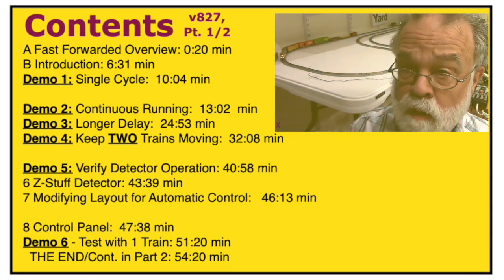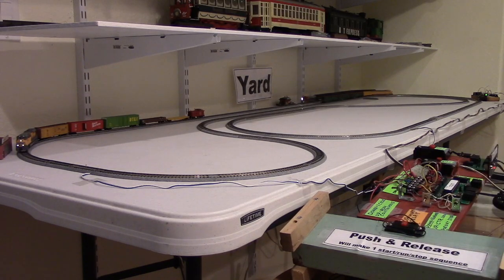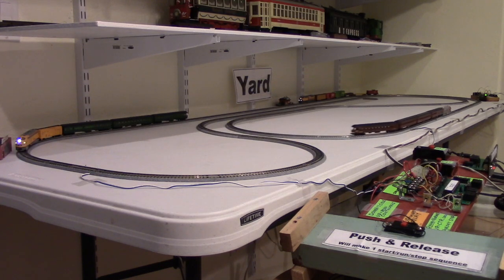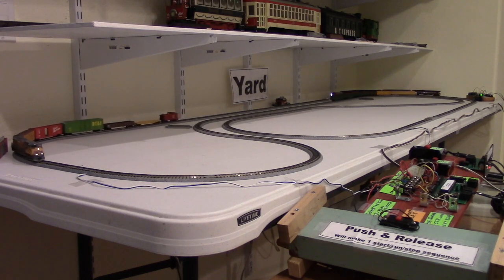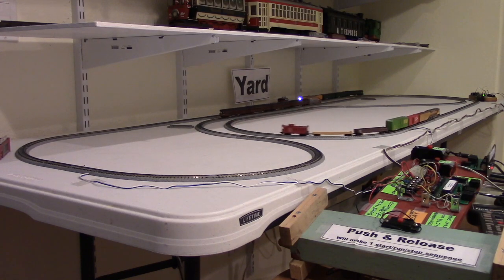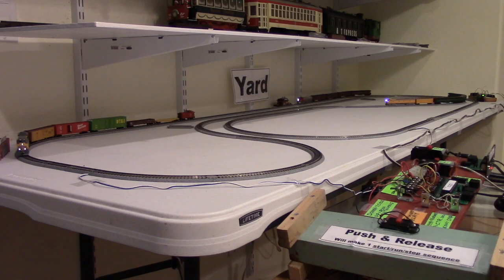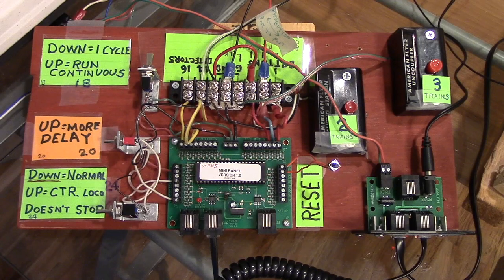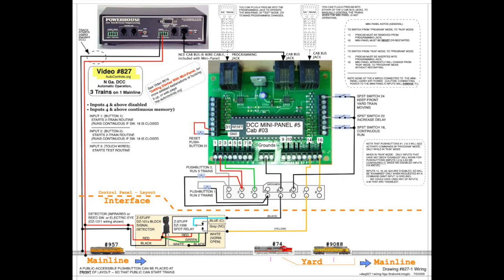827-1/2 Automatic DCC Train Control, 3 Kato N Ga. Locos on 1 Loop/No Blocks/1 Detector/NCE MiniPanel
* This Part 1/2 Video #827 shows an NCE DCC Mini-Panel automatically controlling 3 (THREE) N-ga. Kato DCC locos with factory-installed ESU Loksound decoders on the same mainline -- using no turnouts, no blocks, and just 1 Z-Stuff infrared detector.

* The detector does NOT even need to connect to the track; it just sits NEXT to the track.
* There is the OPTION of using a PUSHBUTTON to allow the PUBLIC to manually start the trains.

A. CONTENTS:

* NOTE: You should be able to SKIP to ANY SECTION of the video, by clicking the below minute:sec numbers.

0:00 A-Fast Forwarded Overview
6:31 B-Introduction
10:04 DEMO 1-Single Cycle
13:02 DEMO 2-Continuous Running ('Repeat' Switch Closed)
23:44 Manual Control Also Possible
24:53 DEMO 3-Long Delay ('More Delay' Switch Closed)
32:08 DEMO 4-Keep 2 Trains Keep Moving ('Keep Moving' Switch Closed)
40:58 DEMO 5-Verify Detector Operation
43:39 6-Z-Stuff Detector
46:13 7-Modifying Layout for Automatic Control
47:38 8-Control Panel
51:20 DEMO 6-Test with 1 Train
54:20 THE END/Cont. in Part 2

* OPERATING LOGIC:  We can accomplish this with a very SIMPLE logic.  Two trains "wait" in the yard, until the 3rd train on the mainline passes the detector and enters the rear of the yard. The "front" train leaves the yard, and the remaining 2 trains creep forward to the front of the yard, stop, and wait until the 'new' train on the mainline crosses the detector.  This process keeps repeating.

* A single PUSHBUTTON that the PUBLIC can push, causes the 3 trains to perform a SEQUENCE of making 1 trip around the layout, and then "parking" where they started.
* The locos will idle until the pushbutton is again pushed, then repeat the sequence.
* Alternately, closing the 'Repeat' switch on the control panel, will cause the trains to keep repeating the sequence.

* Alternately, closing the 'Repeat' switch on the control panel, will cause the trains to run continually.
* Alternately, closing the 'Keep Moving' switch will cause 2 of the train to run continuously (only 1 will be "parked" in the yard).

* An infrared Z-Stuff block signal detector is used, to detect the position of the trains.

* ((Note that the documentation albums are linked from the 'Documentation'

* ALL AutoControl PLAYLISTS are on the Home , and a backup copy is on the 'Documentation'

* Video #828 shows TWO trains running on this SAME layout with the same hardware
  (Most people who try this, will probably want to try running 2 trains, before running 3 trains.)

* Video 816-1/5, "Preview: Beginner Exercises for NCE Mini-Panel Automatic Train Control"

* Video 819-1/2, "Z-Stuff DZ-1011 Detector & NCE Mini-Panel Control 3 HO Trains w/NO Turnouts

* Earlier TWO Trains Operation on Small Loop: Video #826, "Auto. DCC Control of Two MTH PS3 Diesels on Same Loop, w/Pushbutton for PUBLIC Operation

. (Description modified 10/2/2020.)